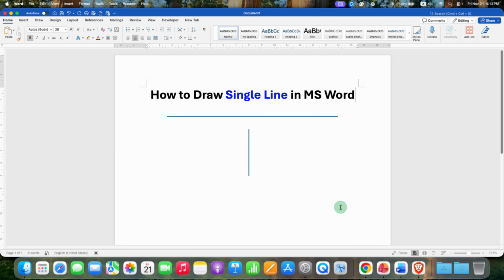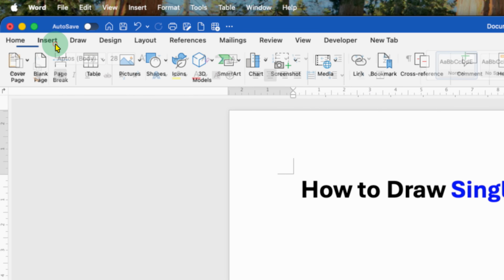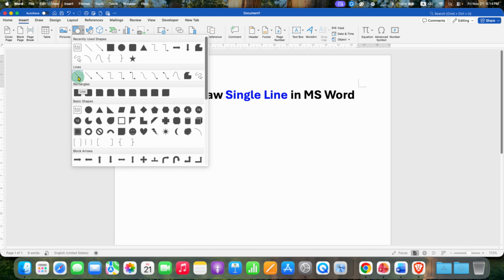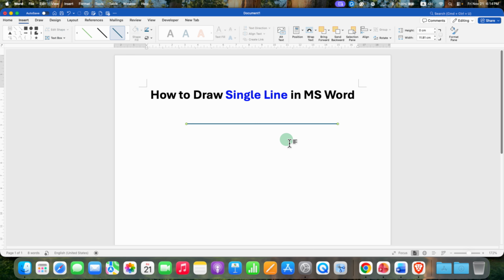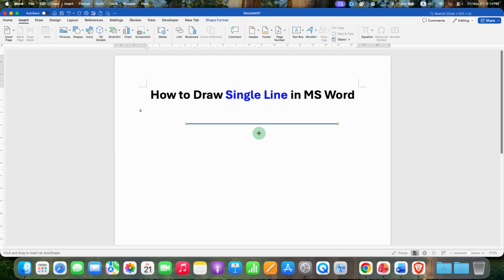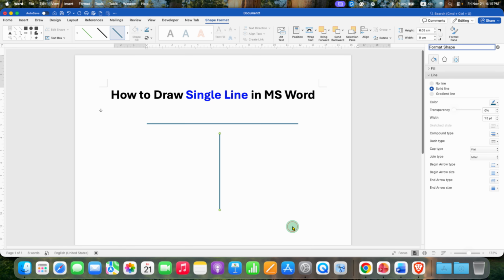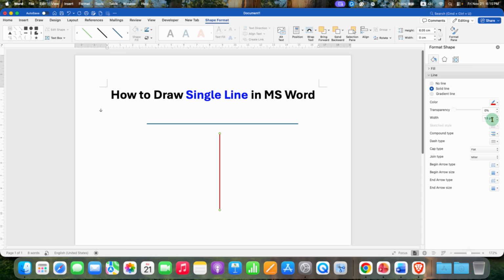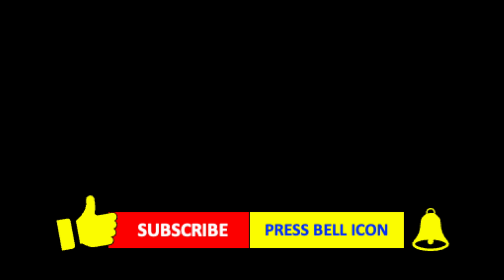How to Draw Single Line in MS Word